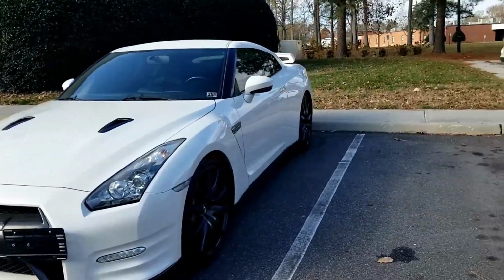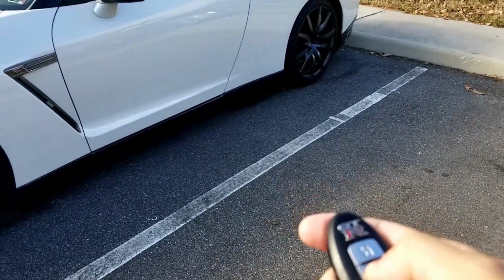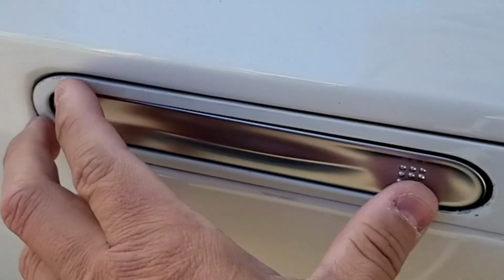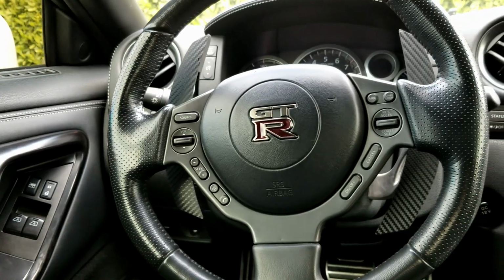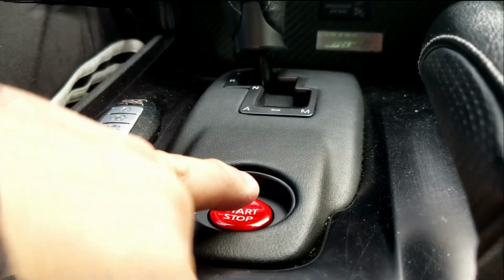What did I just do? | 2014 Nissan GTR 2020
As a business owner, sometimes it is nice to have some fun, so check out a highlight when we took some time off at Virginia beach.

ADDRESS :
160 STANLEY COURT SUITE A LAWRENCEVILLE, GA 30046